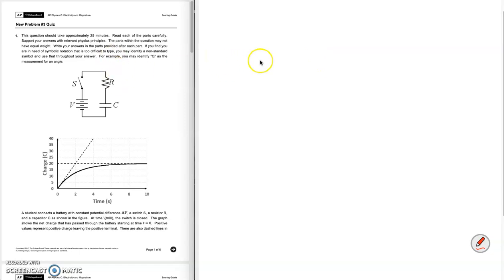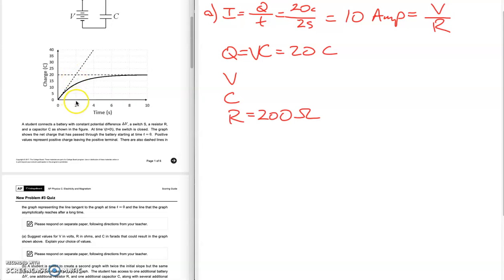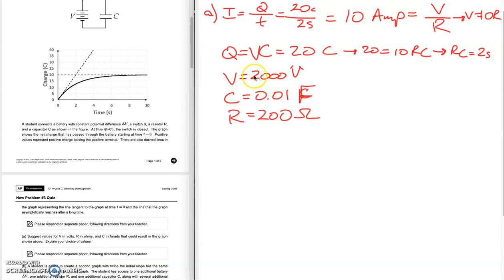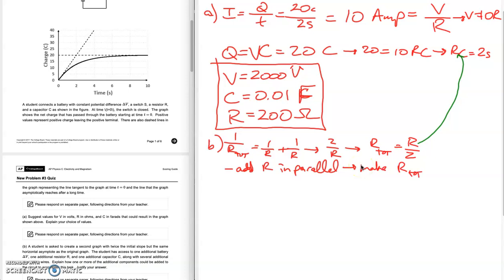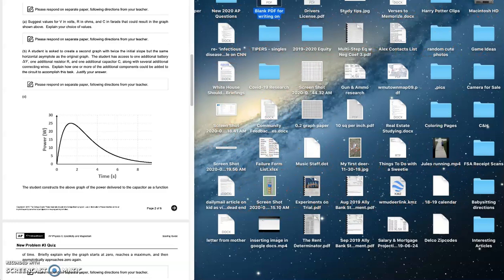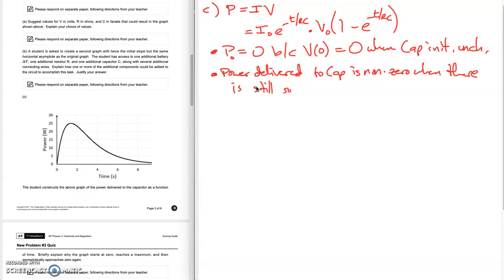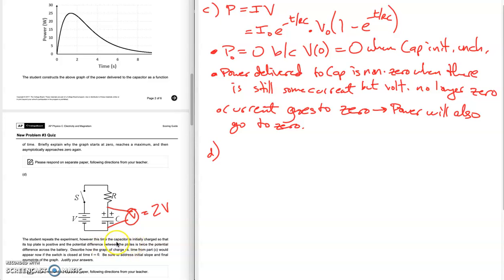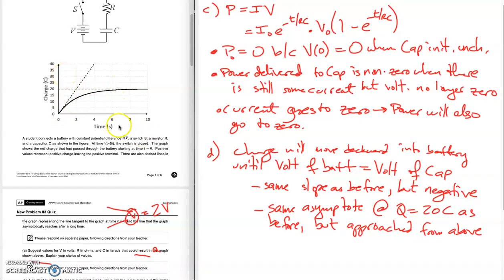2020 Physics E&M #3 Other Circuit problem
Walkthrough of the 2020 "other circuit" problem